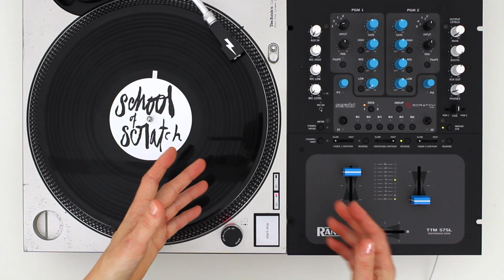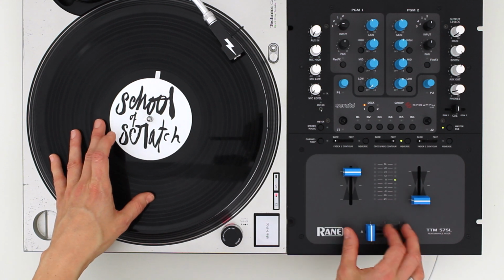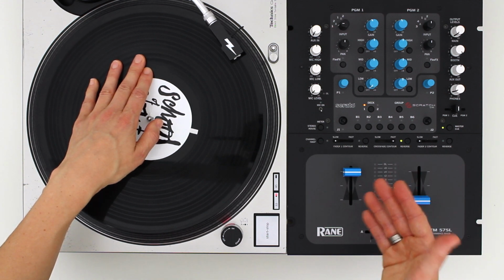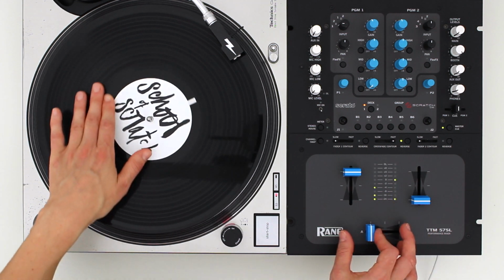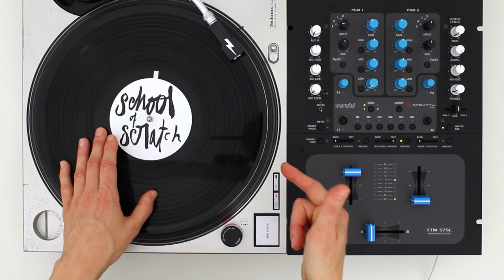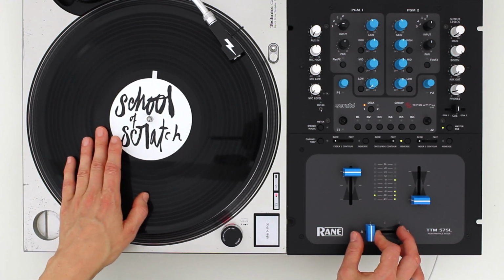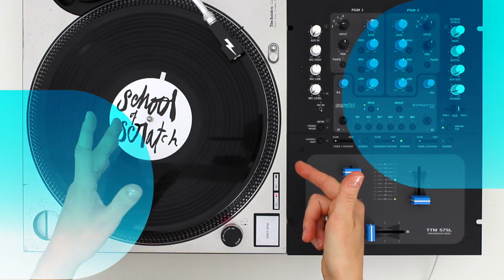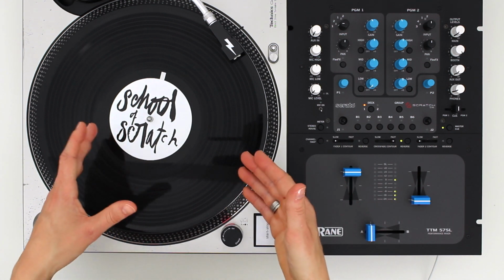DJcity Scratch Combo of the Month: Episode 2 - September 2015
At the beginning of August, I teamed up with DJcityTV for a new monthly video series called "Scratch Combo of the Month." The pilot episode was a hit with our fans, so now I'm back with a new combo for September.

I break down a slightly more complex combo, which uses the following techniques: forward slice, forward dice, forward flare, reverse crab, and transformer slice.

Have you mastered this combo? Post a video of you performing it and use the hashtag DJcitySOS.